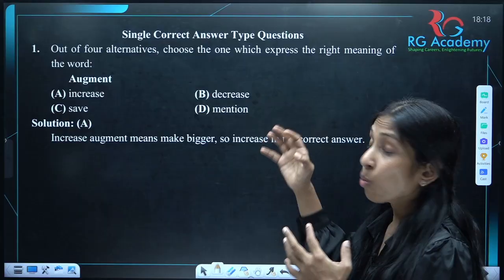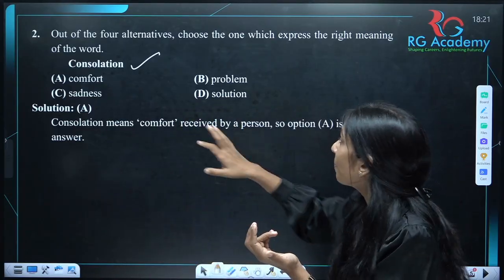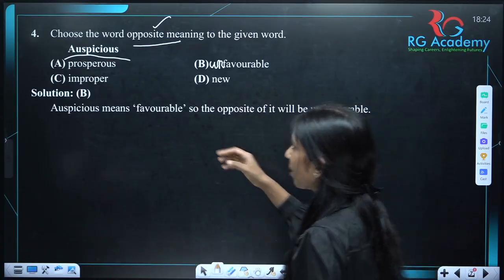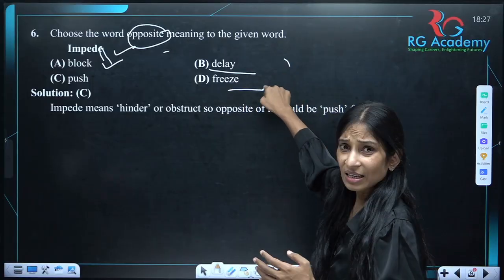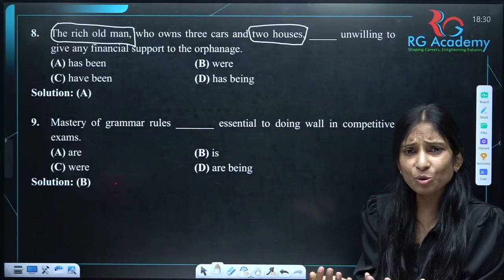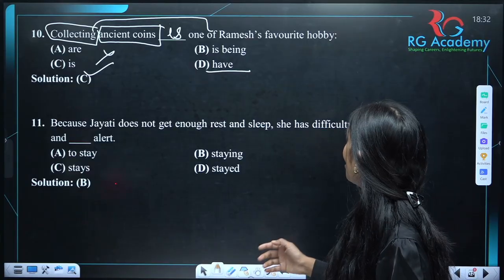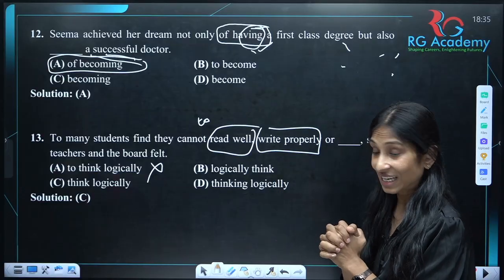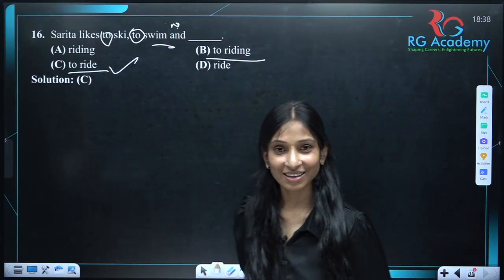BITSAT 2025 Crash Course - English Part 2 - English Proficiency | Score 300+ in BITSAT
BITSAT 2025 Crash Course - English Part 1 - English Proficiency Part - 1 | Score 300+ in BITSAT